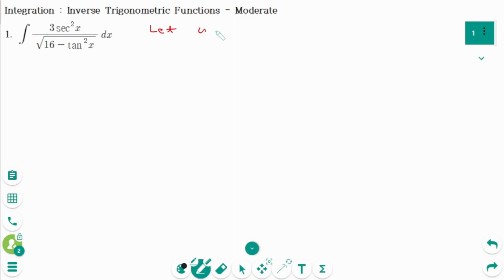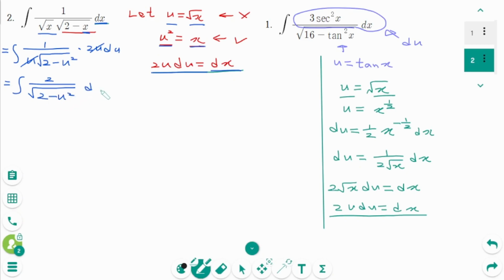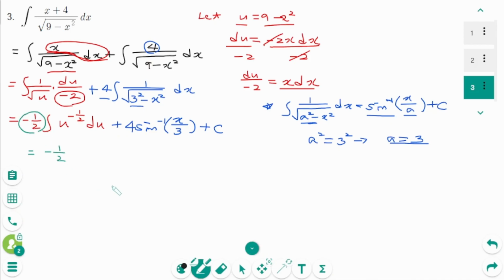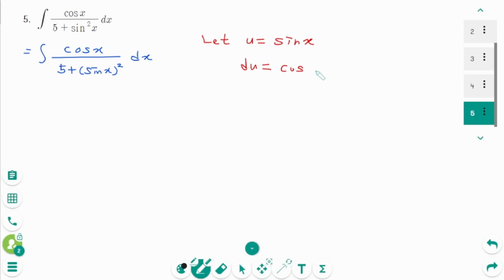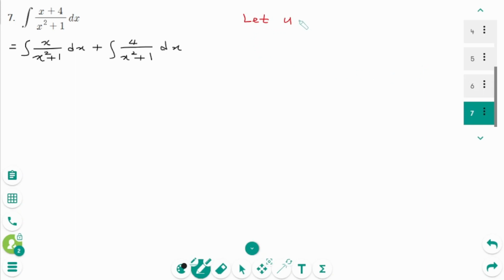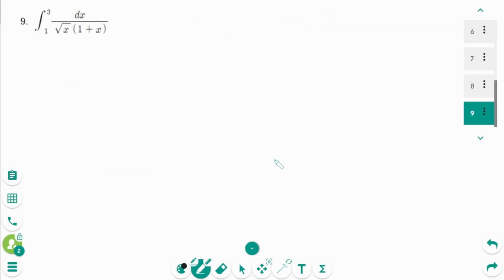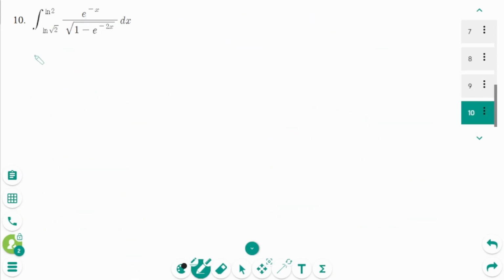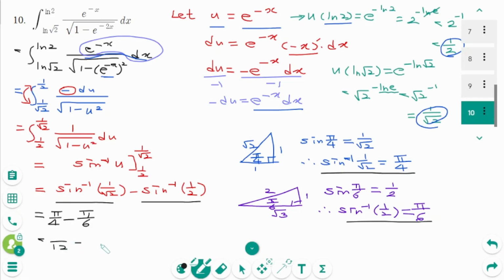Integration - HOW TO: Inverse Trigonometric Functions (Moderate Level)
This video covers 10 questions of moderate difficulty on Integrating Inverse Trigonometric Functions.